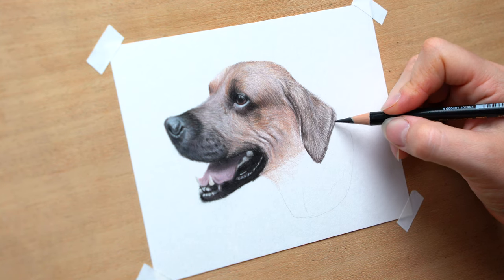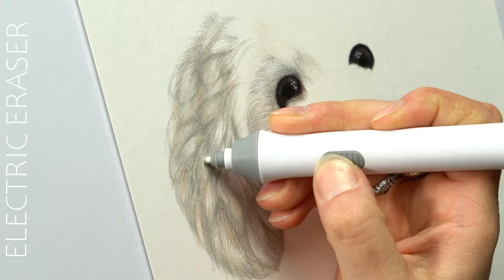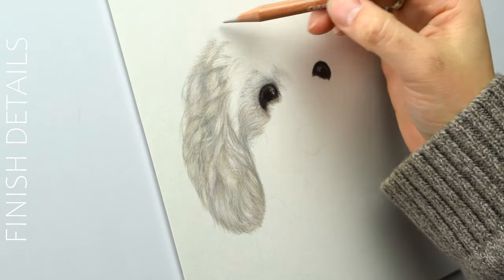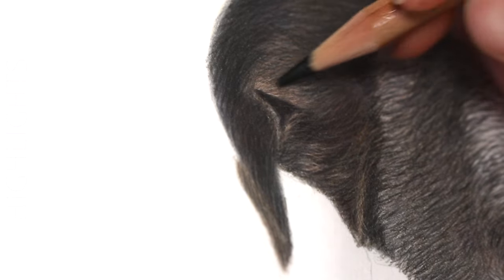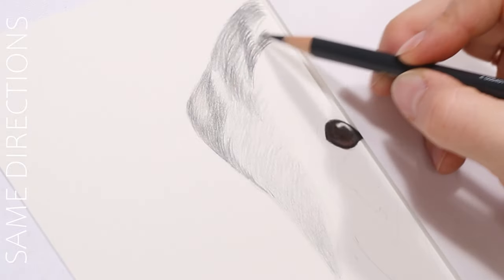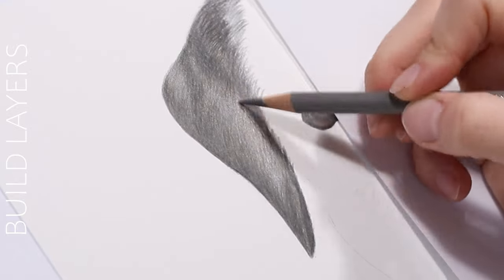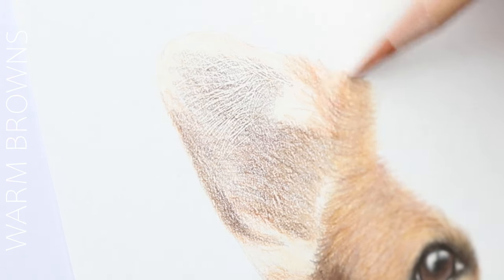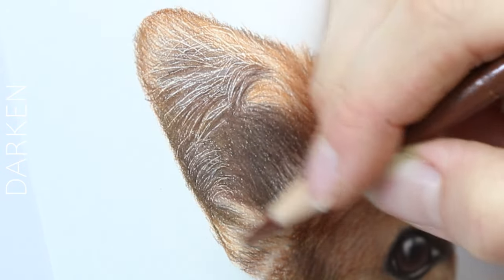Learn to draw dog ears | A color pencils pet portrait guide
Materials:
Gamsol mineral spirits:
Slice tool:
Faber Castell Polychromos
Caran D'ache Luminance
Fabriano Artistico hot press watercolor paper
Pencil sharpener